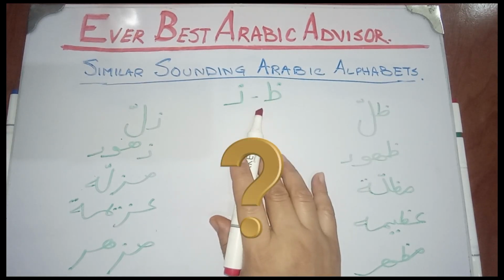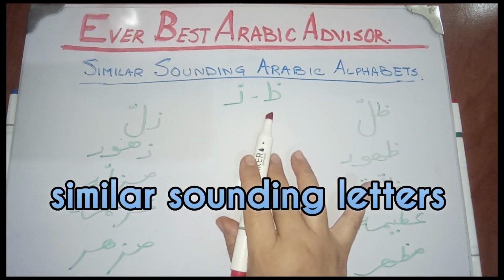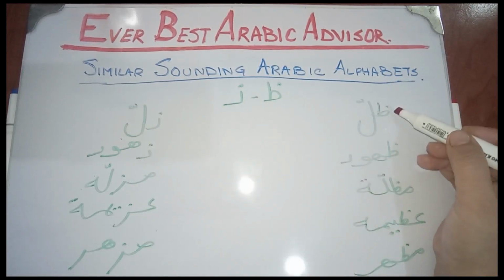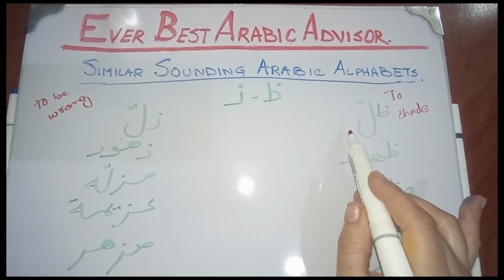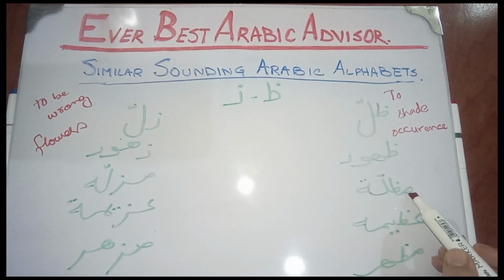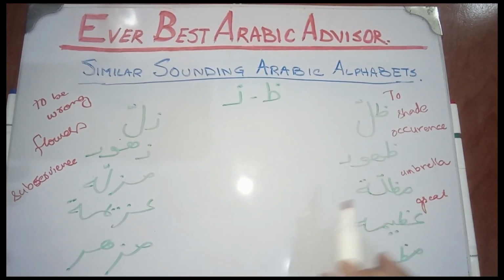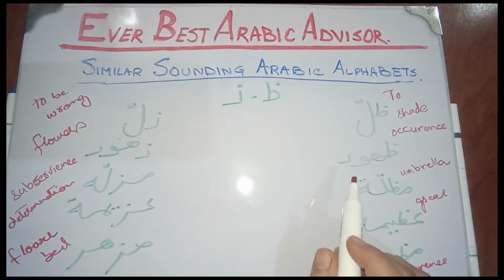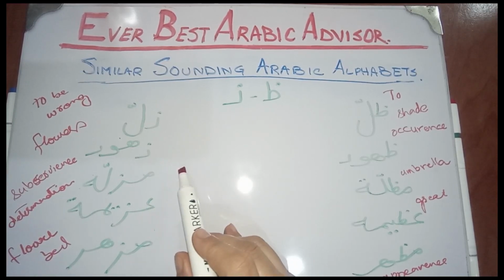Similar Sounding Arabic Letters: Lesson 11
Similar Sounding Arabic Letters ظ -ز